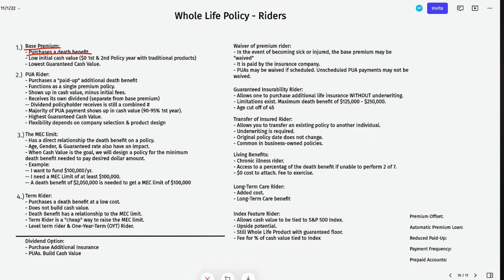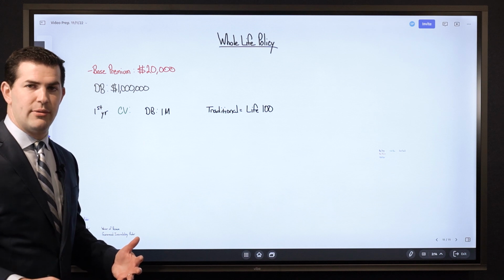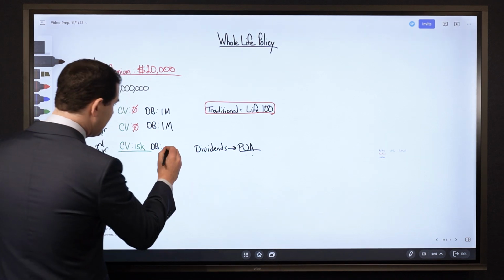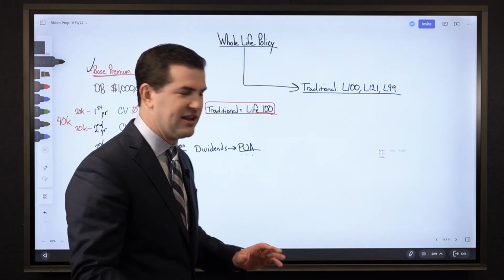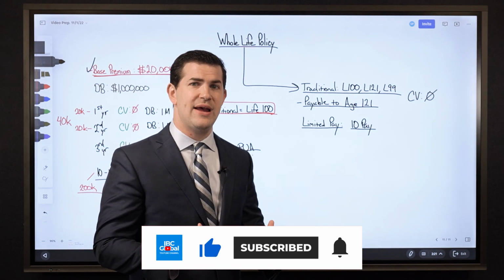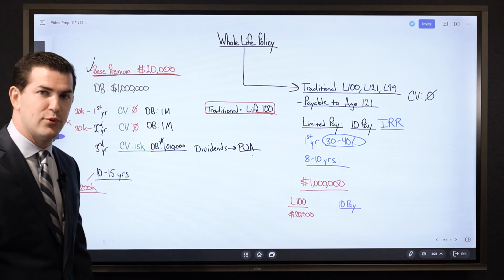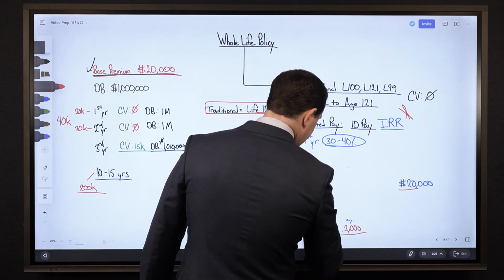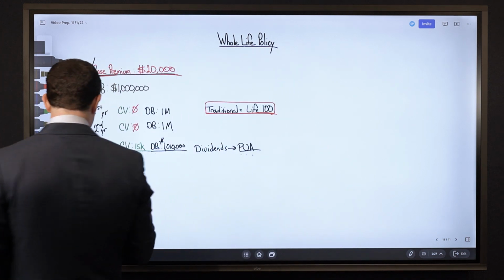Whole Life Terms, Definitions, & Riders: What is a Base Premium? | IBC Global